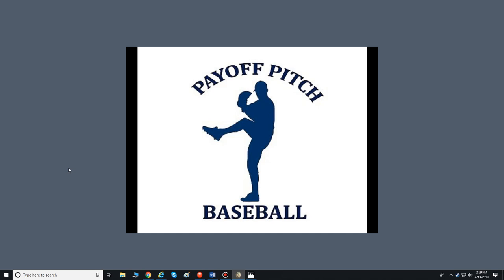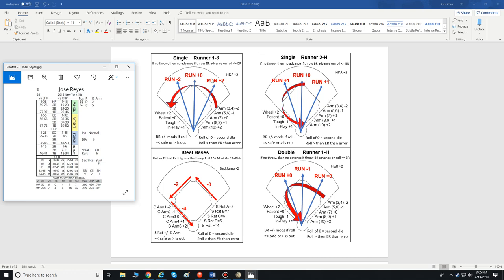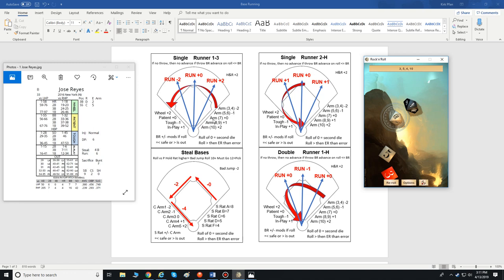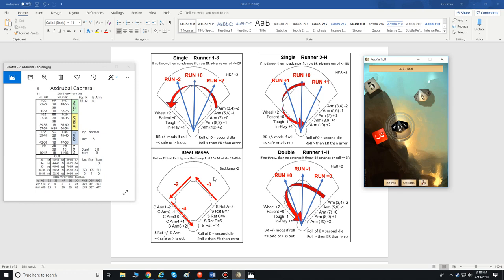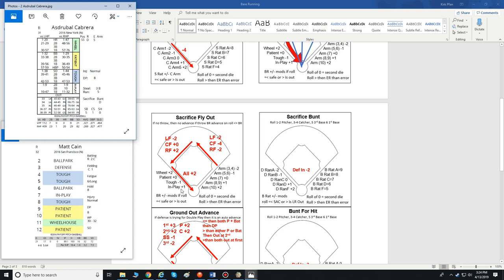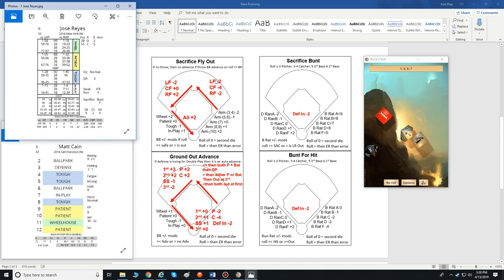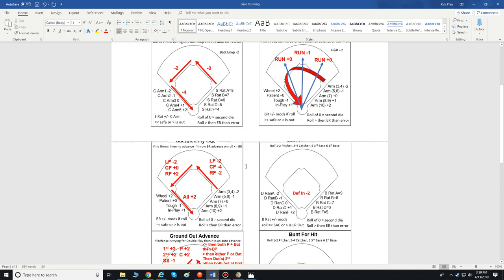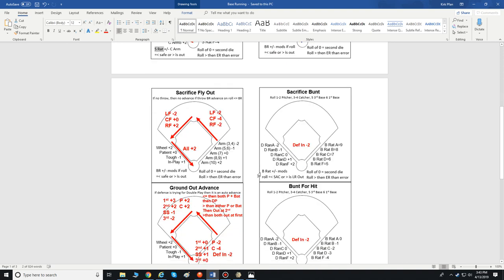Payoff Pitch New Chart System For Gameplay